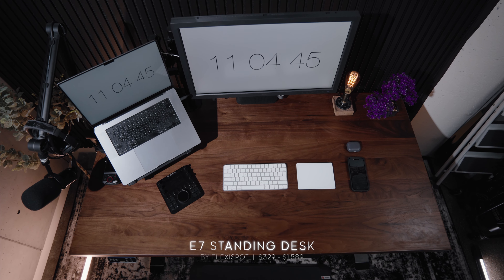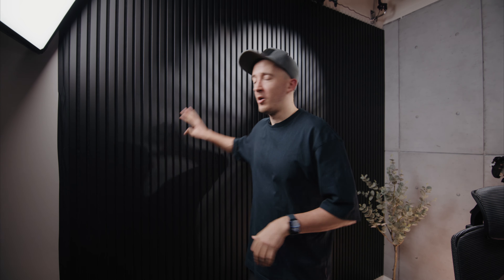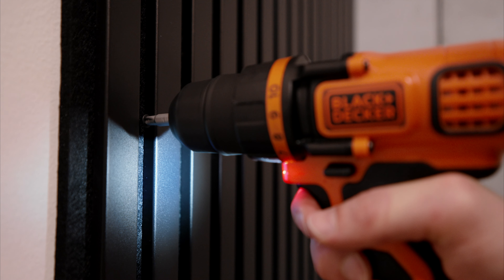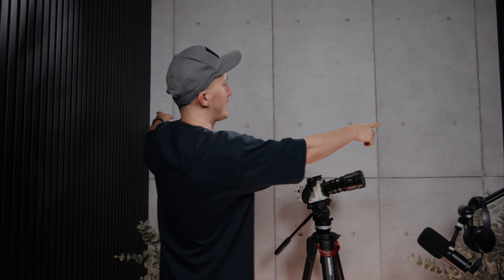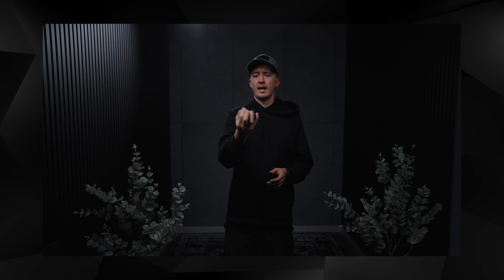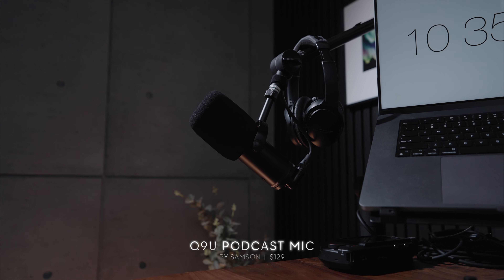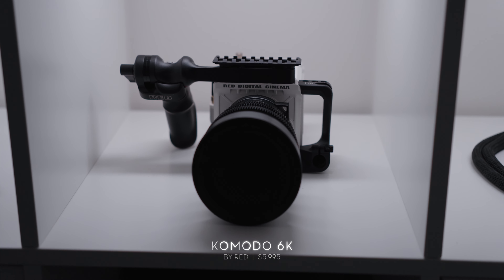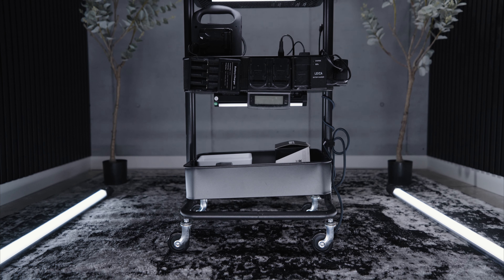My Home YOUTUBE STUDIO & Desk Setup Tour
Come and see how we turned a small 7x8 foot room into a flexible YouTube Home Studio and Editing Room. We call it 'THE OUTPOST" (more on why this name in a future video).

I always feel greatly inspired by studio tours and remodeling videos so I left all possible links to the products I used to transform this place below in case you fancy any of them:

BACKDROPS/WALL
Seamless Paper

DESK
Desk | FlexiSpot E7
Chair | FlexiSpot C8
Laptop | MacBook M1 Max
Monitor | BenQ SW321C

CAMERAS
DJI Ronin 4D
RED Komodo 6K
Sony A7SII

LIGHT & GRIP
Forza 60C
Compact 200B
PavoTubes 30C
PavoTube 6C
Projection Attachment
Super Clamps
Wall Plate with 90-Degree Baby Pin

AUDIO
Rode NTG3
Tascam Audiorecorder
Audio Recorder | TrackE
Podcast Mic | Samson Q9U
Mic Boom Arm
Articulating Arm
Soundproof Foam
Tension Rod
Flexarm for Mic
Sticky Tape

PROPS & FURNITURE
Rug Vintage
Fake Trees
Measuring Mat
Metal Picture Frames
Bonsai Tree
Lightbulb Stand
Edison Lightbulbs
Ikea Shelf

0:00 Intro | The new Apartment
1:23 Purpose of the Studio & Desk Setup
3:41 Wall & Backdrop Design
7:45 Lighting
10:31 Sound
12:28 Cameras
13:20 Gear Storage
14:10 Charging Bay